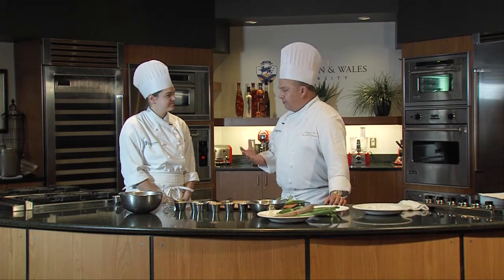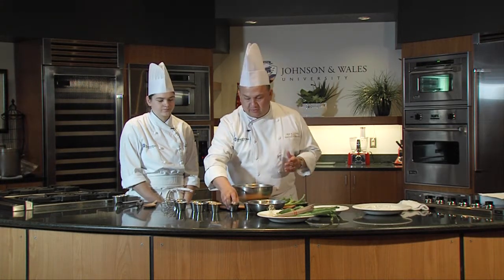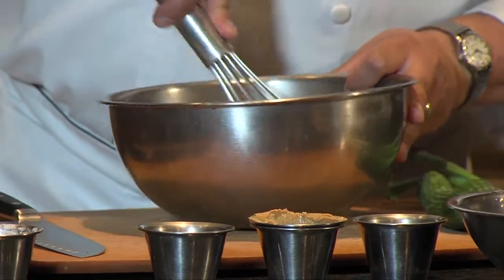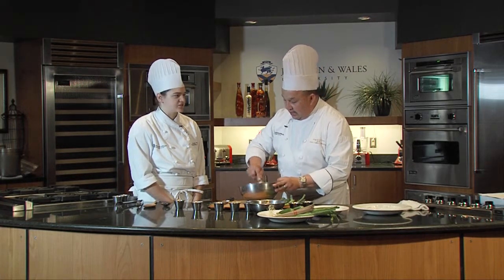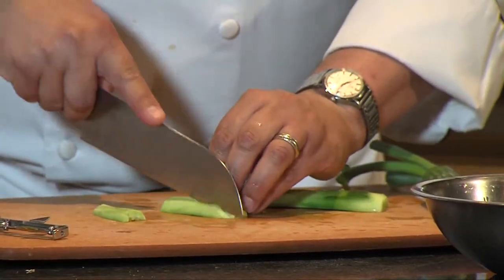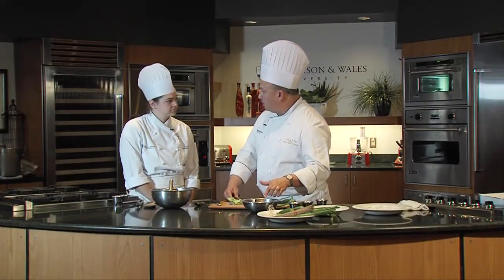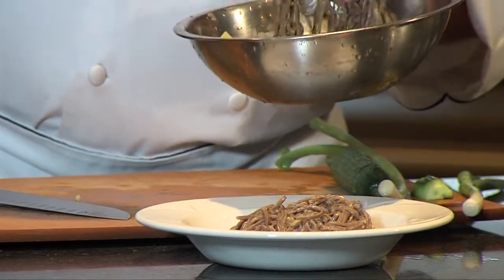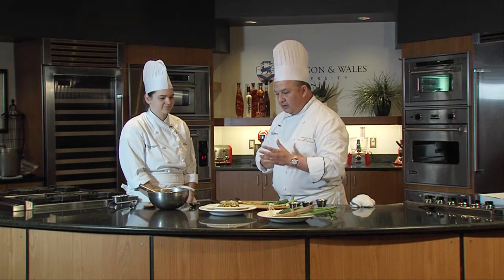Chilled Soba Noodles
Spend less time in the kitchen with this easy and refreshing pasta dish.